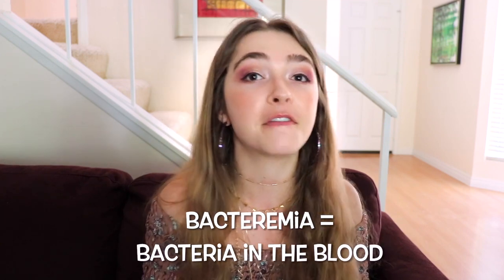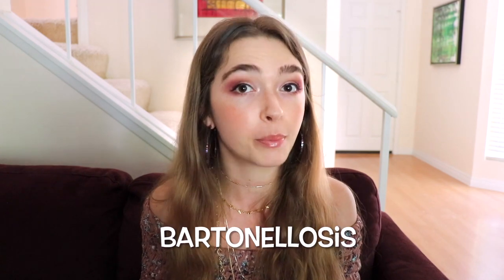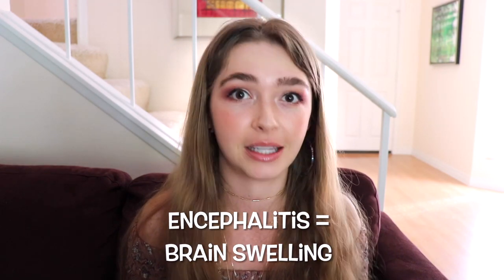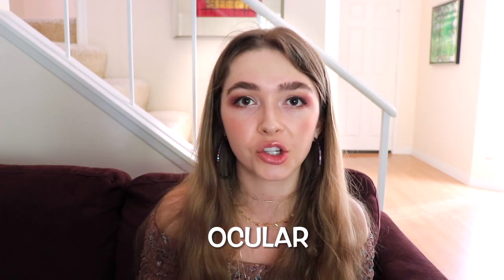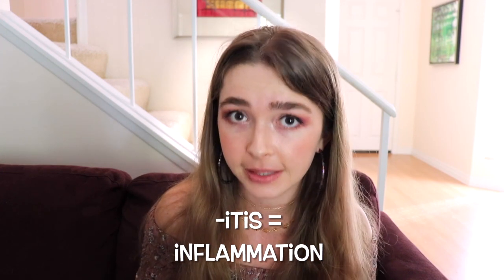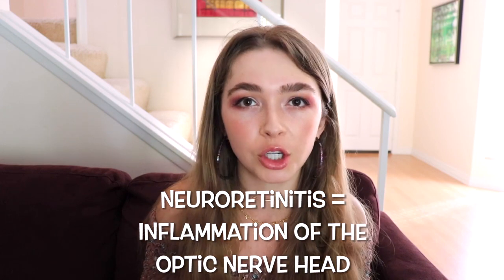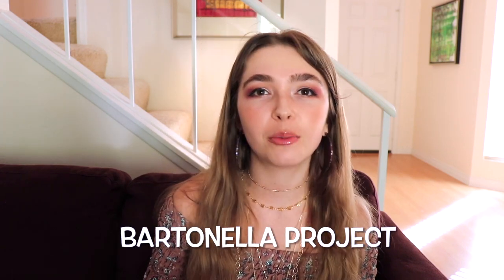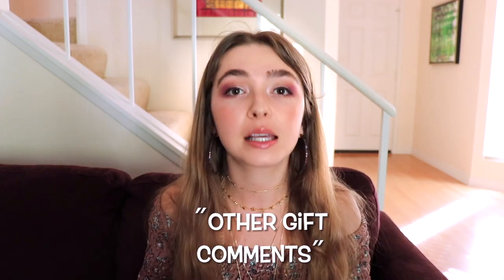Symptoms of Bartonella Infections - Bartonellosis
Chronic manifestations of bartonellosis include rheumatological, neurological, psychiatric, and general symptoms. In this video, I go over what the recent literature says about bartonellosis and chronic disease.

✩ WAYS TO SUPPORT MY HARD WORK
I believe that everyone should have access to affordable, high-quality healthcare and I also believe that people should be compensated for their hard work. If you appreciate my hard work, research, and advocacy, you can also support me in the following ways:
✩ No one needs to support me in this way and please do not gift me if you are not in a position to do so!
✩ Thank you for supporting my hard work and my channel!

✩ 25% of all MERCH proceeds go to the Bartonella Project at the North Carolina State University College of Veterinary Medicine.

2. Musculoskeletal Manifestations of Cat Scratch Disease
3. Bartonella spp. Bacteremia and Rheumatic Symptoms in Pateints from Lyme Disease-endemic Region
4. PCR Amplification of Bartonella Koehlerae from Human Blood and Enrichments Cultures
5. Rheumatological Presentation of Bartonella Koehlerae and Bartonella Henselae Bacteremias: A Case Report
6. Bartonella Species in Blood of Immunocompetent Persons with Animal and Arthropod Contact
7. Bartonella ssp. Bacteremia in Patients with Neurological and Neurocognitive Dysfunction
8. Neurological Manifestations of Bartonollosis in Immunocompetent Patients: A Compositeof Reports from 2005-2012
9. Cat-scratch Disease: An Unusual Cause of Combative Behavior
10. Hallucinations, Sensory Neuropathy, and Peripheral Visual Deficits in a Young Woman Infected with Bartonella Koehlerae
11. Bartonella and Intraocular Inflammation: A Series of Case and Review of Literature